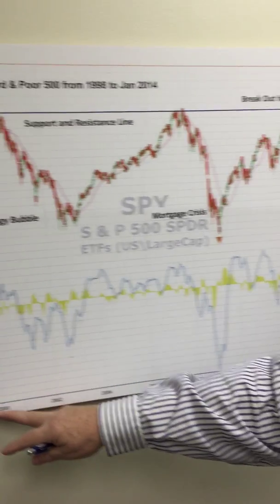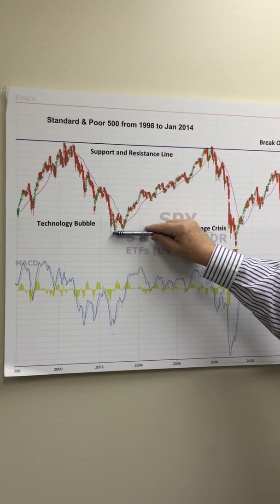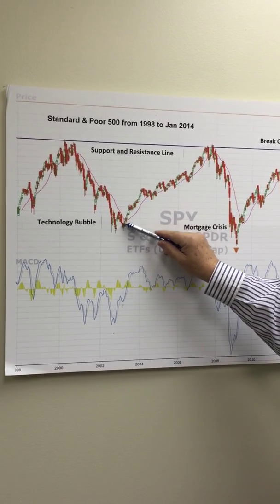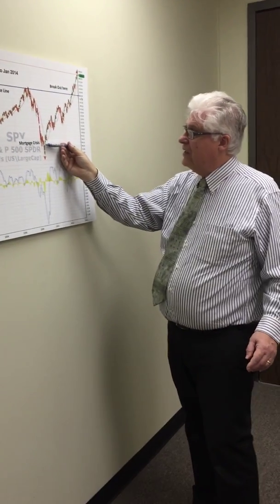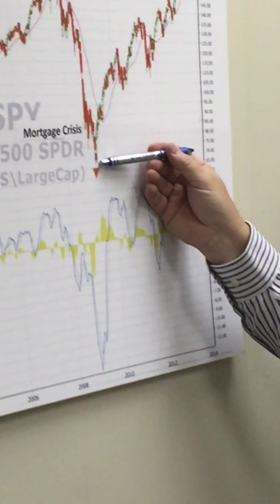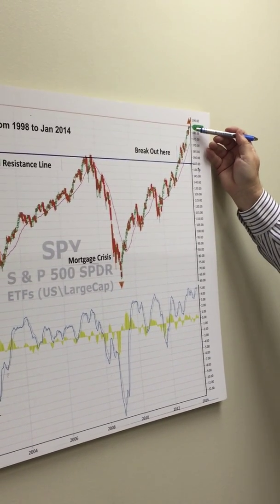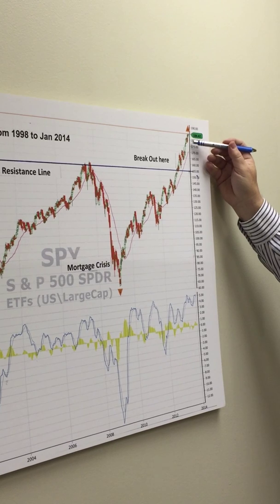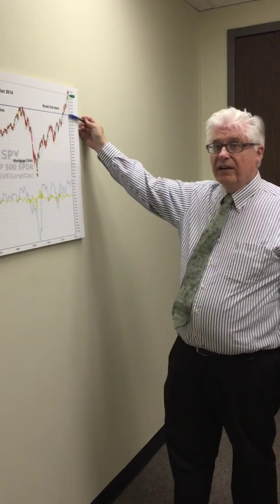Online Investing Tools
Sound Investments stays invested with the trends, and have outlined some of our calls over the years:
In the fourth quarter of 2001, our client letter suggested high yield bonds with interest rates of 8%. We continued to recommend these investments over the next several years. They did very well, averaging over 12.31%, according to Morningstar from 2002 to 2004. For those who held these bond funds for ten years, they were well rewarded with an average return of approximately 6.96% compared to the S&P 500 of approximately 3.2% as per Morningstar Reports.
In the first quarter of 2003, our client letter started to focus on international funds.
In the fourth quarter of 2003, we actively discussed the devaluation of the dollar, and we were steering investments to the international area.
By the first quarter of 2004, we openly questioned the potential for gain in the U.S. and attached an article, “Why Legendary Investors Were Holding Cash”. By the second quarter of 2004, we were busy adding to our international positions. In the fourth quarter of 2004, we continued to view internationals as a good bet.
All through 2005, 2006, and 2007 we stayed with international funds. We held a number of top international funds, and according to Morningstar, the foreign funds increased on average over 25% per year from 2003 to 2006.
By the third and fourth quarters of 2007, we talked about taking profits. In fact, we mentioned the odds were growing of an economic recession, and the markets would not be so hot in 2008.
In the second quarter of 2008, we discussed the volatility and bear market rallies. We were cognizant of the situation, and had significant cash positions by September of 2008 when the market declined over 40% on the S&P 500.
Beginning in 2009, we began discussing the potential for a recovery rally and were cautiously upbeat, and continued to think the market tug-of-war would be won by the bulls, which it was. By 2009 we were fully invested in both Domestic and International funds as well as Bond funds.  In 2011 we were forcing on Domestic equities as they were outperforming International equities. In 2012 and 2013 excellent results were achieved. Currently in 2014 we have starting to allocate International funds again as they offer better values and shorting up the term of the Bond funds as we expect interest rates to rise. See our quarterly reports for more details and charts.